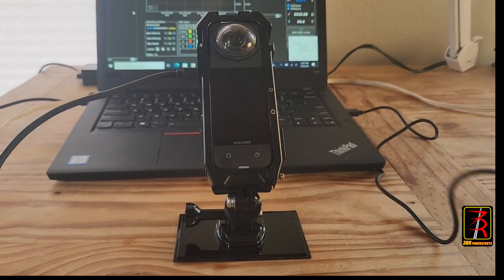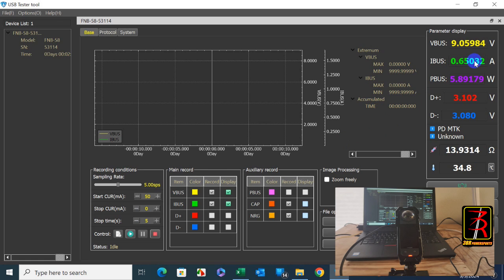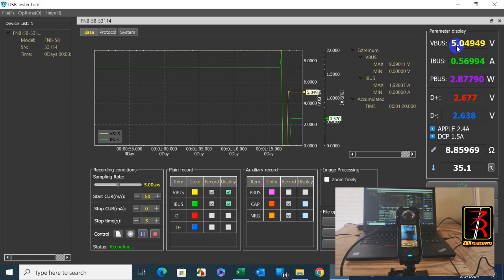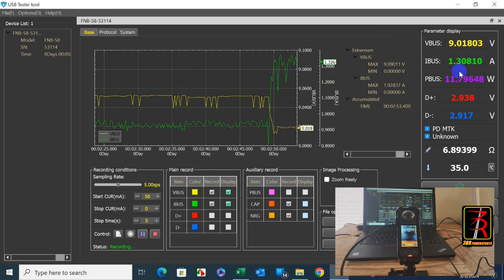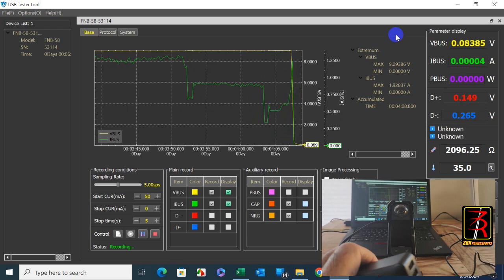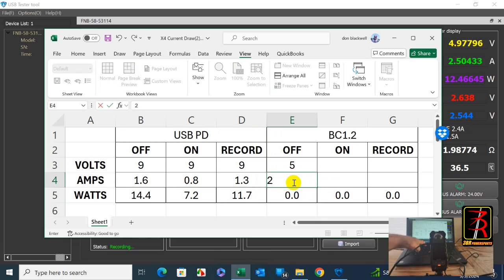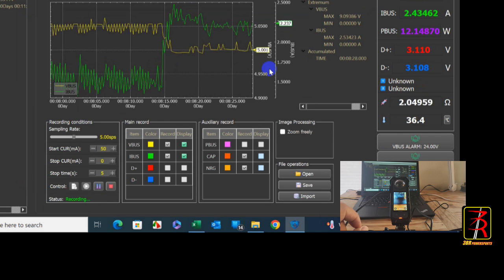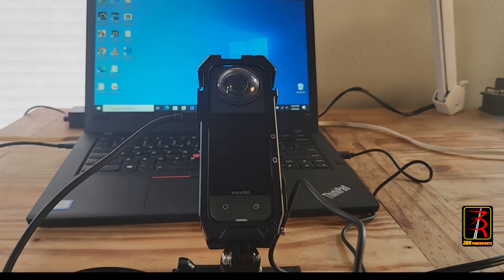Insta360 X4 Camera External Power Test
Testing the power draw of an Insta360 X4 camera on external power.
Testing with USB quick charge and BC1.2 charging protocols with the camera OFF, ON and RECORDING.
The amount of power it draws may surprise you as it did me.